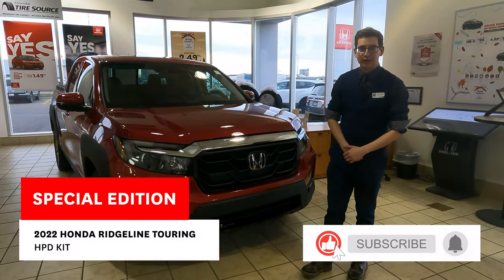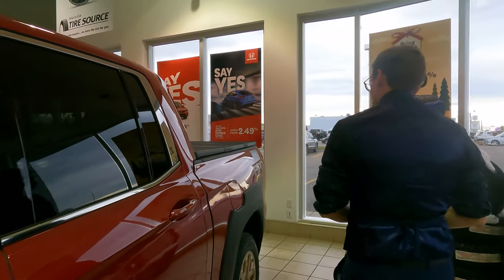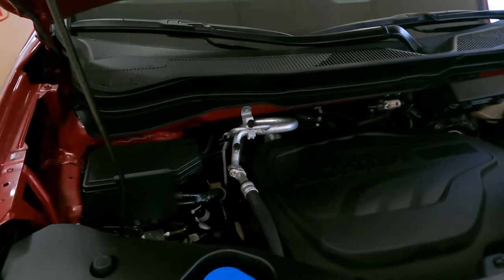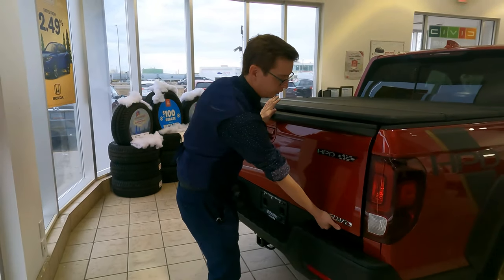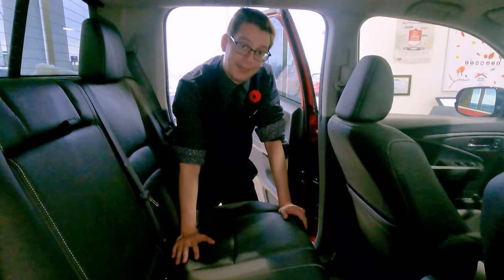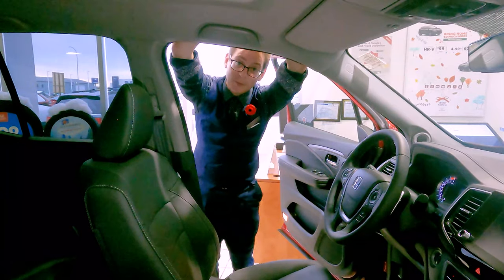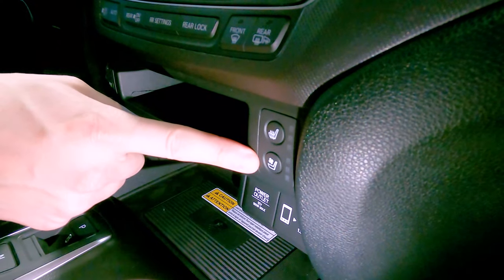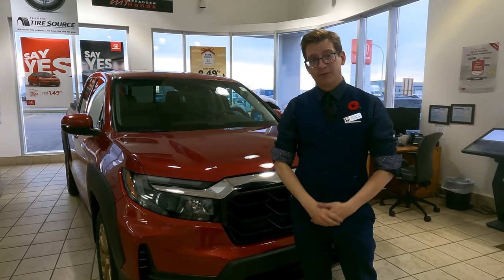2022 Honda Ridgeline Touring with HPD Kit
Honda Canada has assigned only ONE HPD kit to each dealership, making the 2022 Honda Ridgeline Touring HPD a rare and unique vehicle. With added features when compared to stock Ridgeline models, this is a unit you won't want to miss!

🧍 Sales Representative: Cris Laidlaw

Is there a vehicle you want to see test driven?